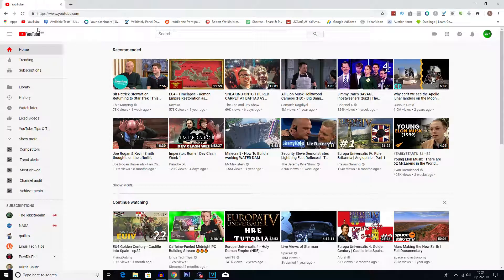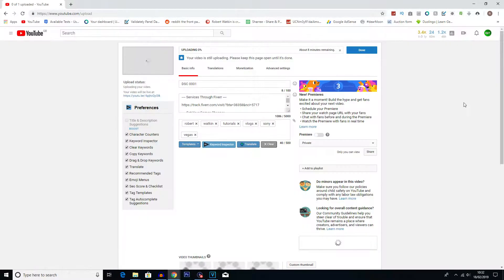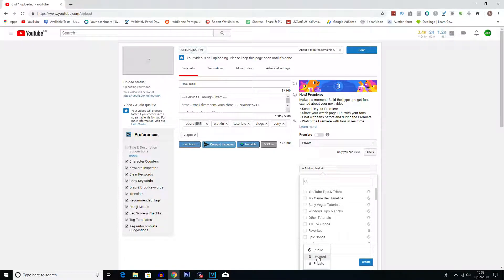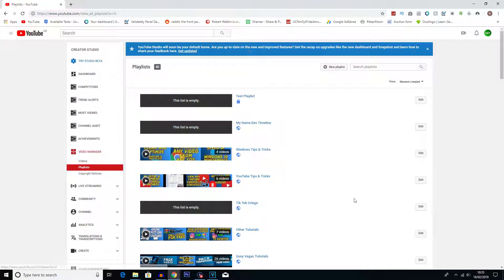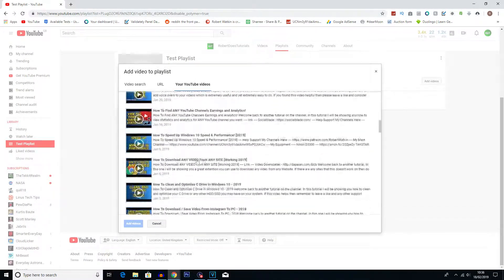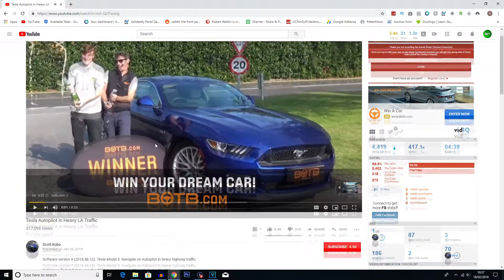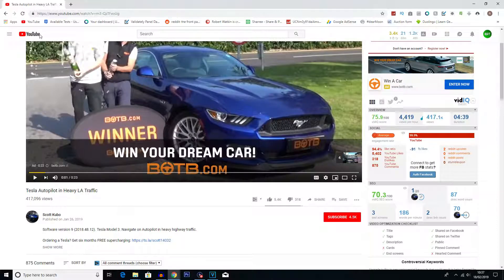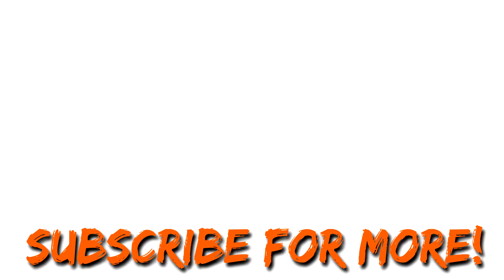How To Create Playlists on YouTube (2019)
Welcome back to another tutorial. In this one I will be showing you how to create Playlists on YouTube to help organise your videos. You can also add videos to playlists that you yourself have not created to save for later.

My Equipment